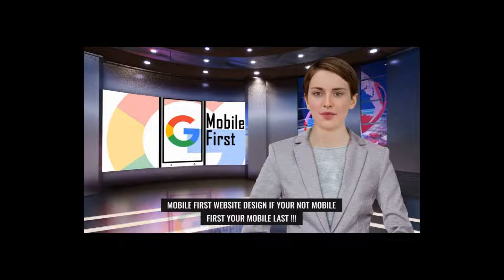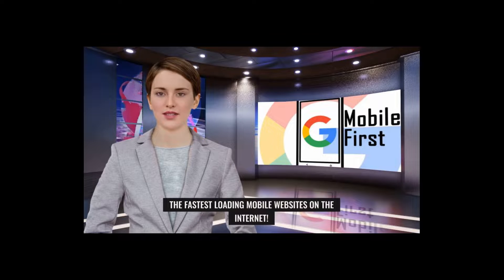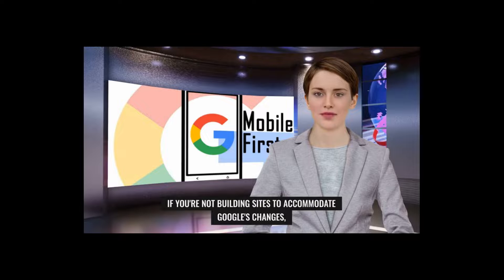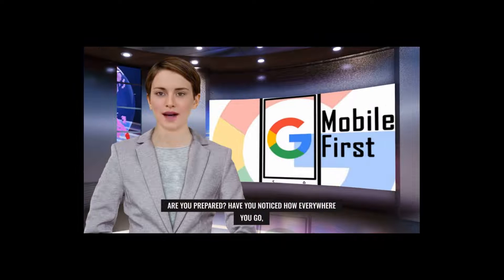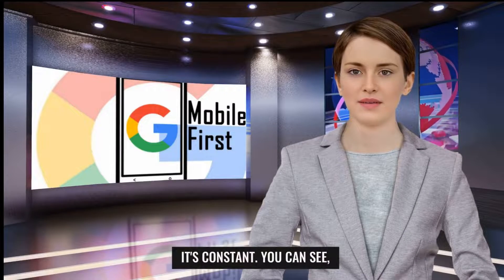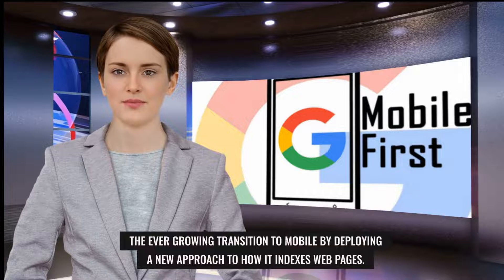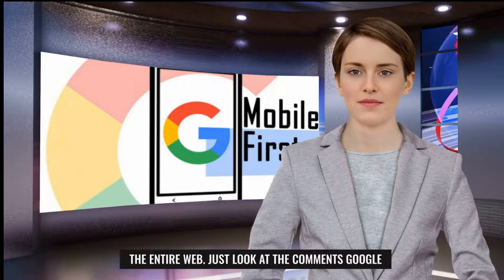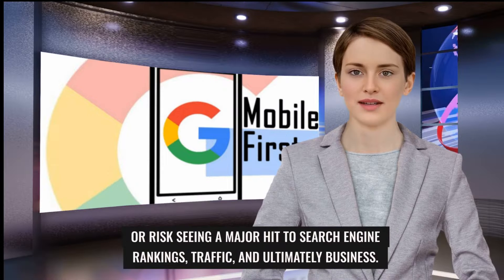Mobile First Responsive Web Design United Kingdom - Mobile First Video📲📲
Learn about mobile first responsive web design united kingdom PLEASE

Our video is all about "mobile first responsive web design united kingdom" subject valuable information but we also try to cover the   subjects:
-mobile first responsive design
-mobile-first web design
-mobile first website design example

We know that you're visiting our video due to the fact that you intend to discover even more regarding mobile first responsive web design united kingdom
 To find out more about mobile first responsive web design united kingdom, please see the rest of this brief video and thank me later.

We hope you have gained some beneficial information by now, The next step is to act and give us a chance to make things much better. See you on the other side!
Problems watch the content? Video creators have actually chosen to make their content available only to certain regions (usually due to licensing rights).
YouTube might block particular videos to adhere to local rules.

Let us know if you liked the video clip in the comment section :)

#1 Eezee Media UK
#2 Local Businesses
#3 AI tools
#4 Getting results online
#5 Visibility
#6 Digital Agency
#7 Using AI
#8 Helping businesses succeed
#9 Latest AI tools
#10 Artificial Intelligence
#11 Boosting businesses online
#12 Online success
#13 Web design and development
#14 Search Engine Optimization (SEO)
#15 Pay-Per-Click (PPC) Advertising
#16 Social Media Marketing (SMM)
#17 Reputation Management (RM)

A digital agency offering a vast array of solutions for small & medium sized businesses. If you are looking for more customers & sales we are your one stop shop

Translated titles:
モバイル ファースト レスポンシブ Web デザイン イギリス-モバイル ファー

Mobile First 반응형 웹 디자인 영국-Mobile First 동영상??

ਮੋਬਾਈਲ ਪਹਿਲਾ ਜਵਾਬਦੇਹ ਵੈੱਬ ਡਿਜ਼ਾਈਨ ਯੂ

Mobile First Responsive Web Design Reino Unido-Mobile First Video??

Mobile First Responsive Web Design Deutschland-Mobile First Video??

Mobile First Responsive Web Design Royaume-Uni-Mobile First Video??

मोबाइल फर्स्ट रिस्पॉन्सिव वेब डिज़ाइ

Mobile First Responsive Web Design Regno Unito-Video Mobile First??